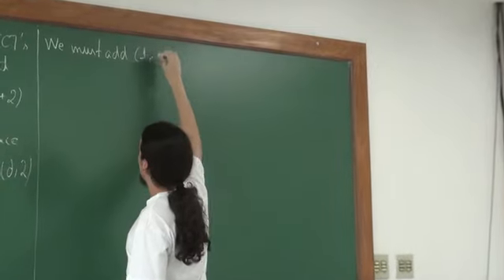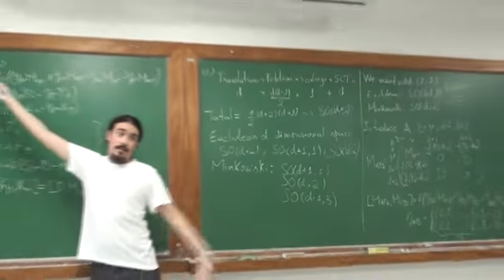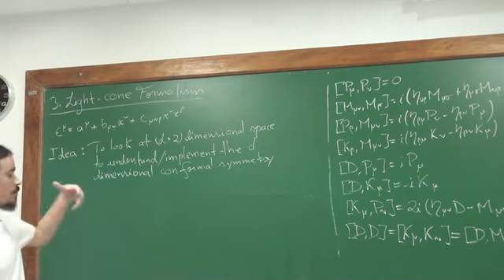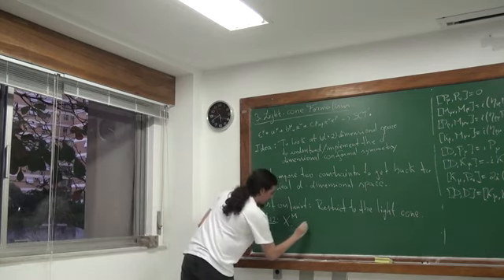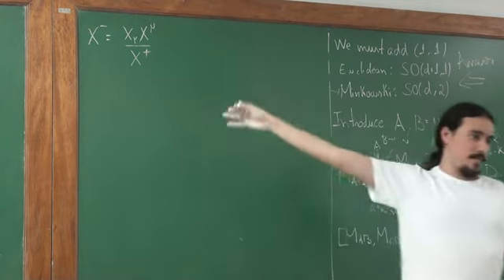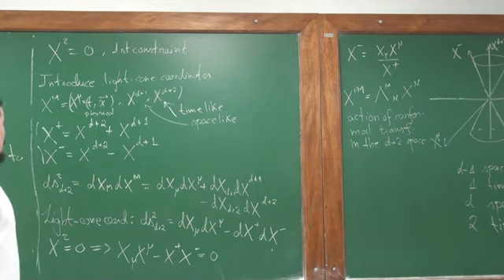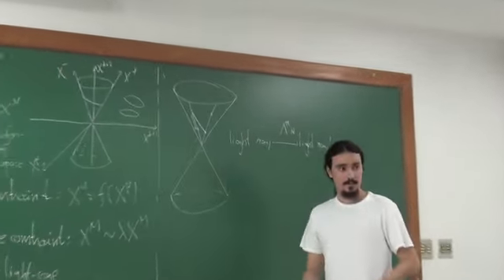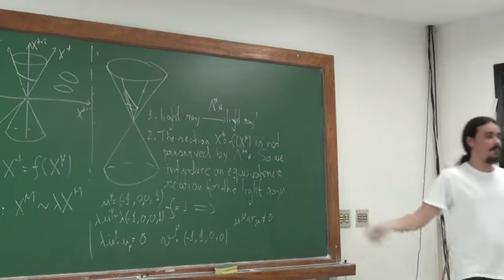Aula 2. Conformal algebra; Light-cone formalism; Correlation functions (2/2)